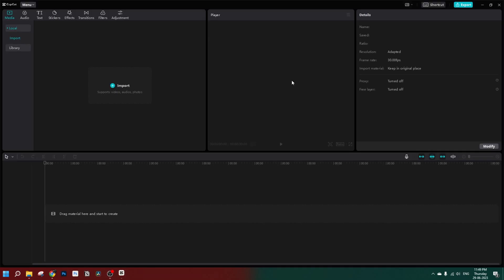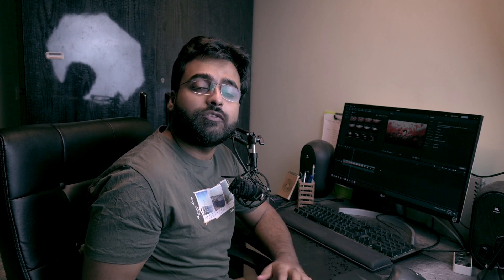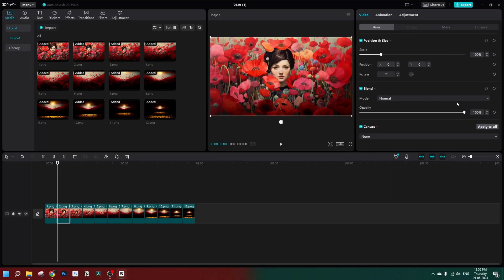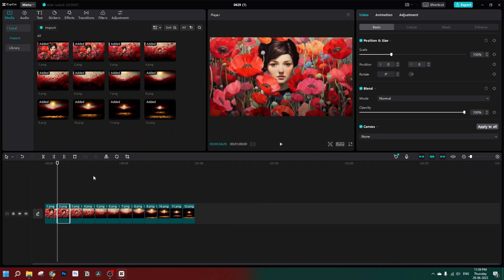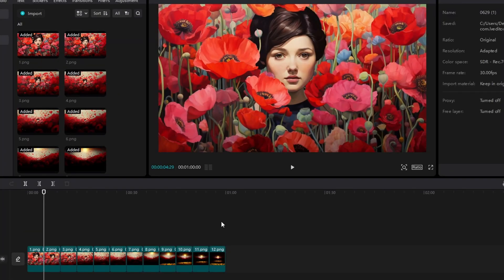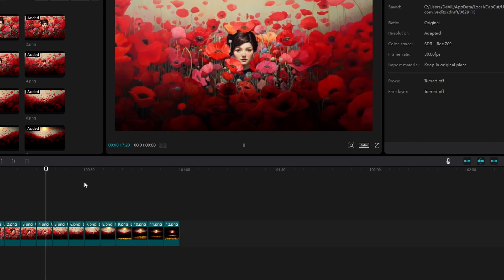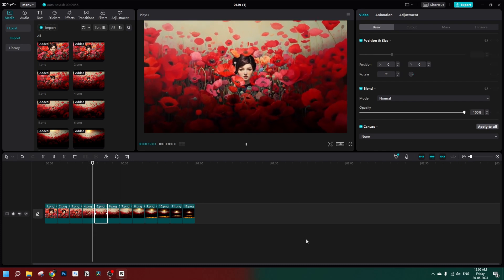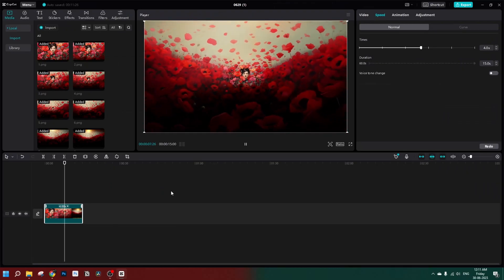How To Create Zoom-Out Animation With Midjourney Images UNDER 1 Minute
In this tutorial we are going to learn how you can create the trending zoom in animation effect with Midjourney images in a free software named Capcut. This method is replicable in all other video editors that come with basic keyframe control capabilties.